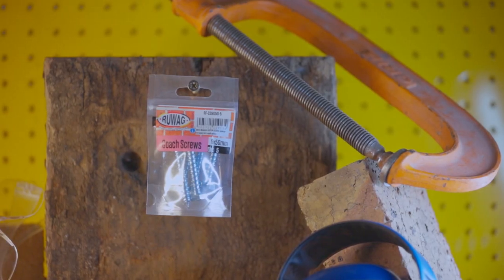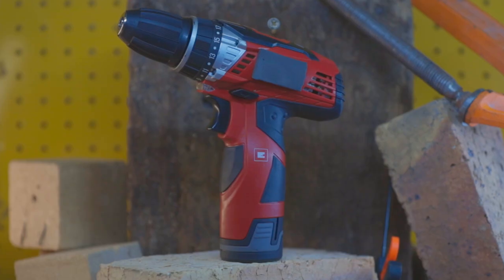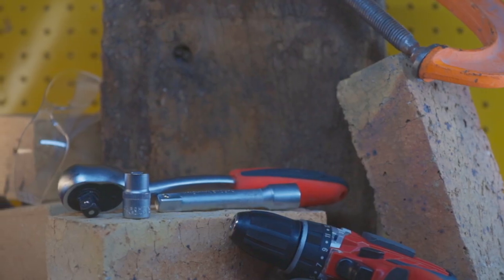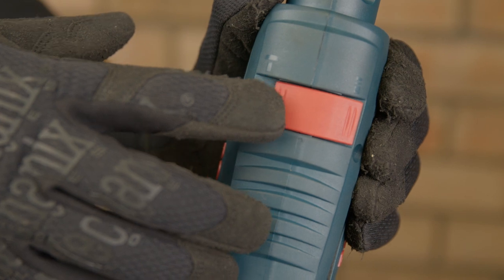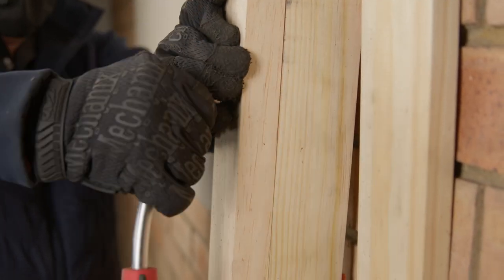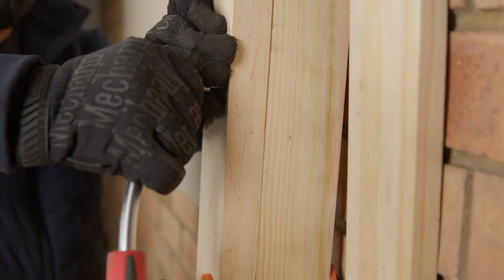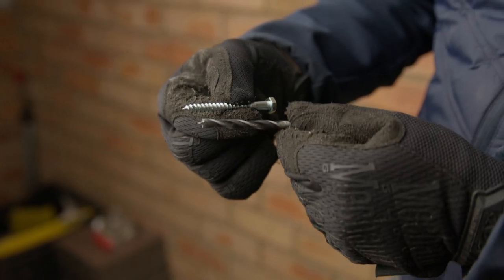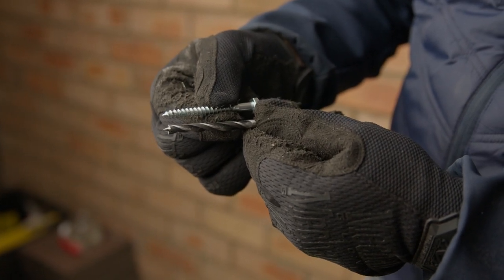How to install a Coach Screw into Wood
Watch this video on how to install a Ruwag Coach Screw into Wood.